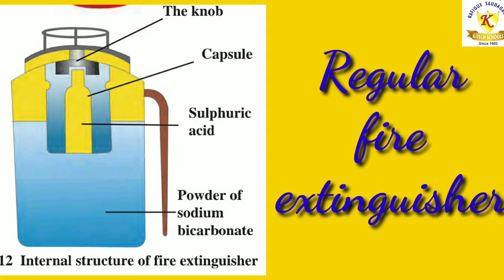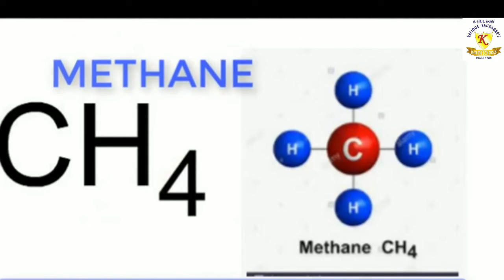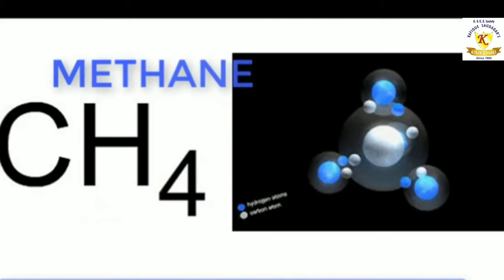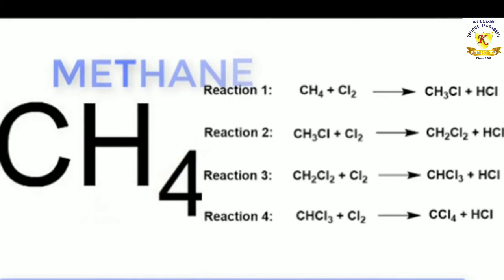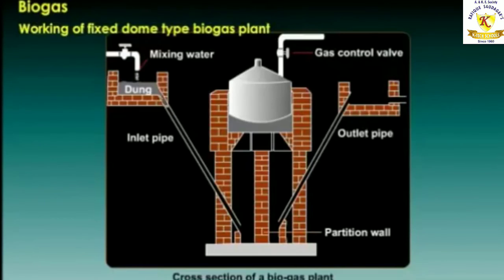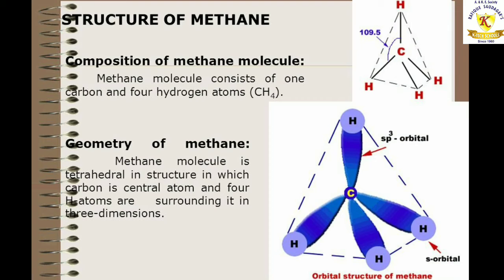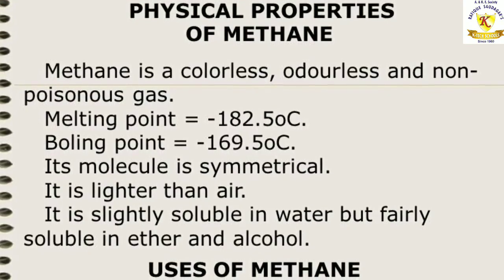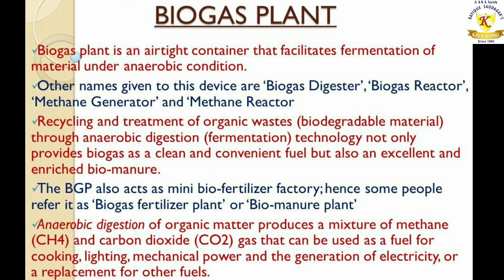SSC board,Std-9th,Sc-1,L-13:Carbon-An important element.Fire extinguisher, Methane, Biogas plant#